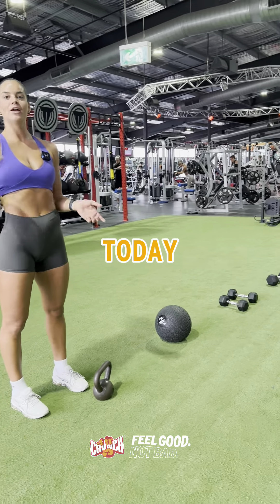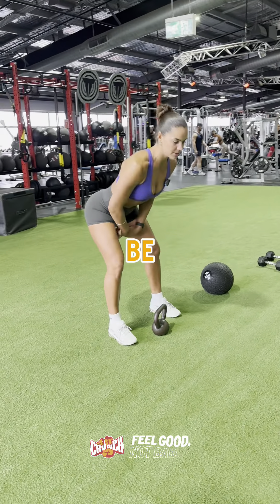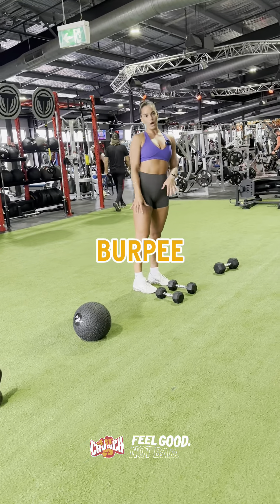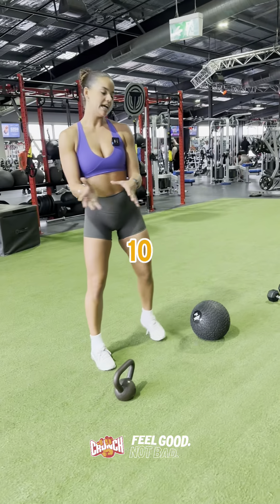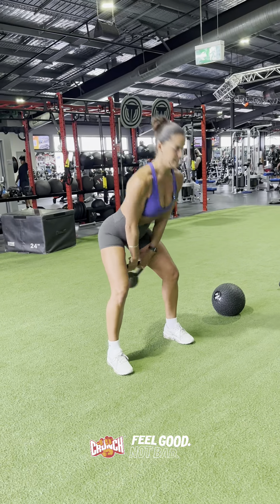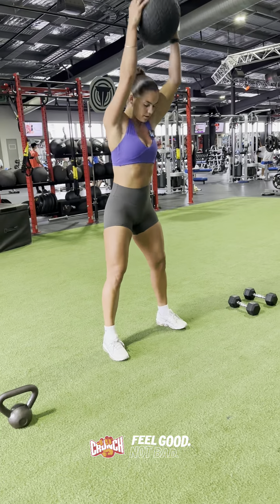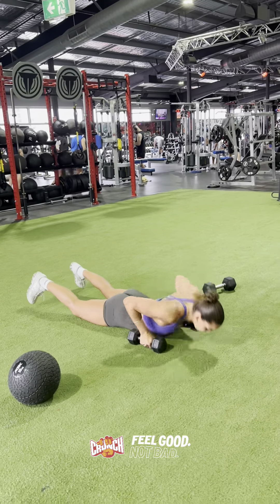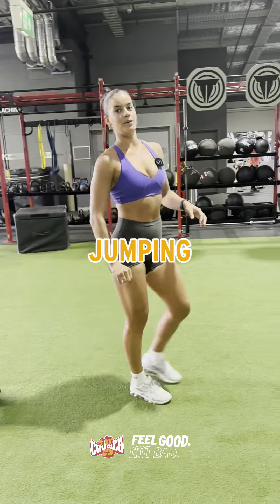HIIT Workout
Time to HIIT it hard with this heart-pounding HIIT session that will push your limits and leave you feeling unstoppable!